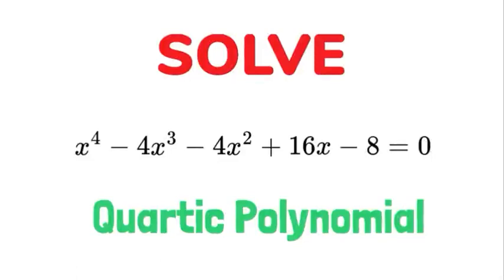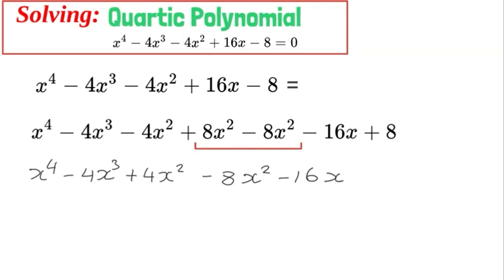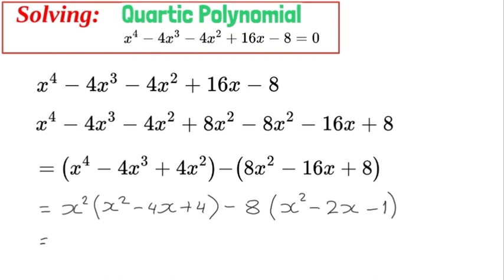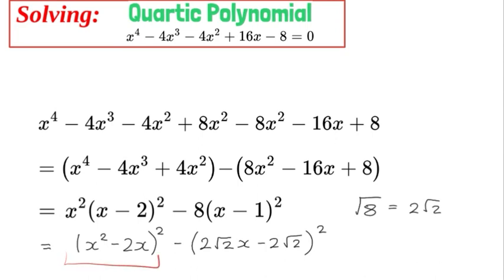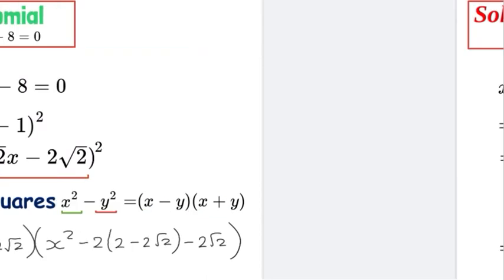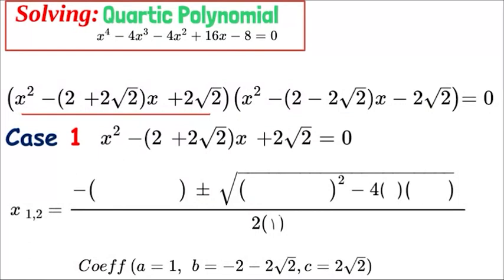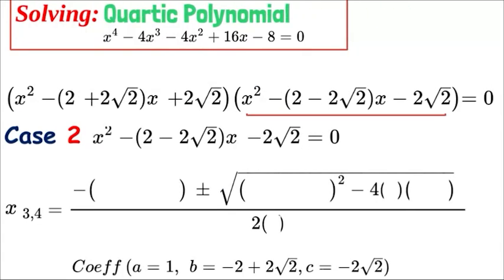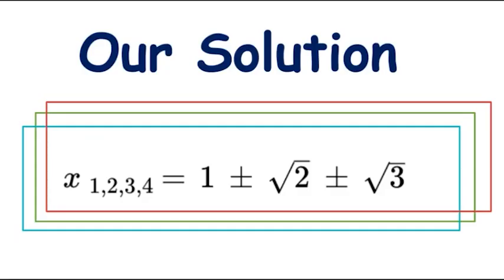Olympiad Maths Question | Solve the Quartic Polynomial | Hard Maths Challenge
The first step here is very important. We create a square number for the third term by adding in an 8x^2. Balance by subtracting 8x^2. Now we have 8 common for the final three terms of the expression. Its now a case of factoring out HCF and completing squares. We later apply the difference of two square and use the quadratic formula x 2.

If you are new to the channel then Welcome.

Hey, Check this fantastic channel out!
Owls Math, one of the best for challenging problems.